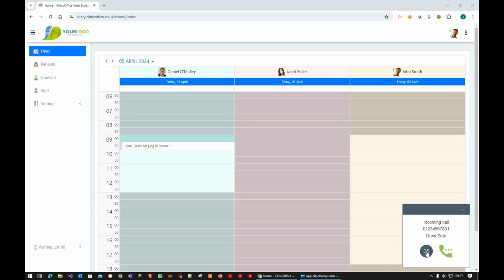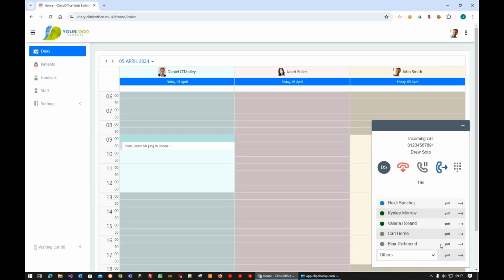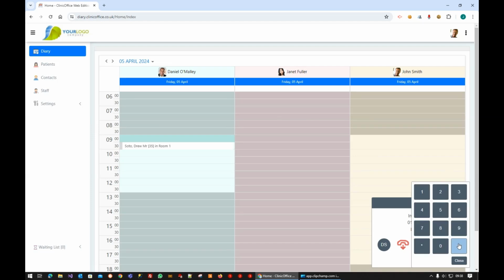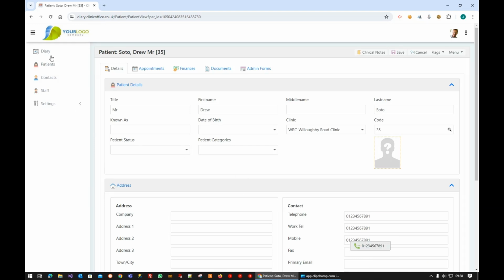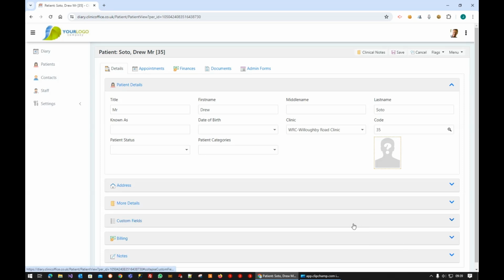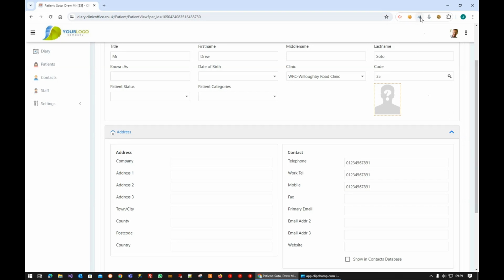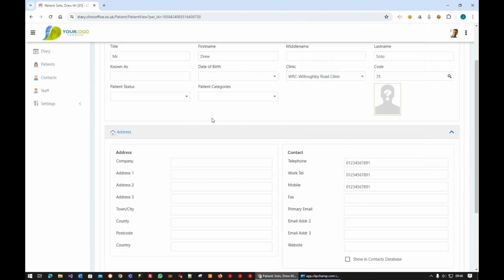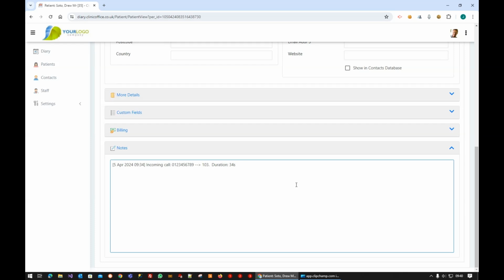Clinic Office - SoftTrain Cloud and Wildix CRM Integration Demo Video